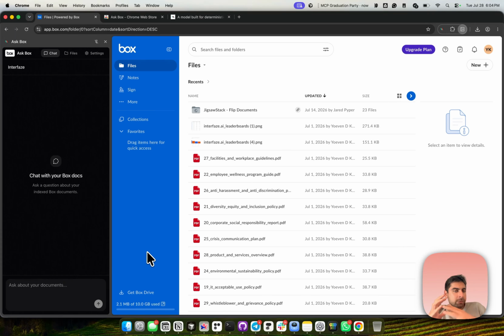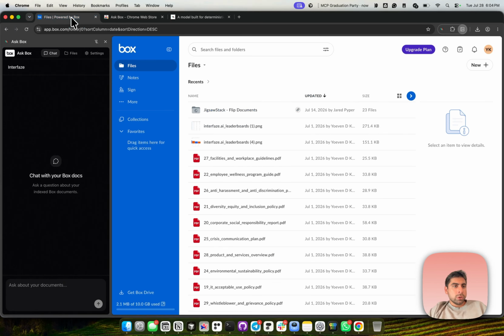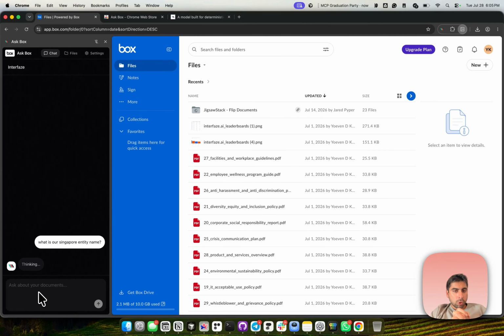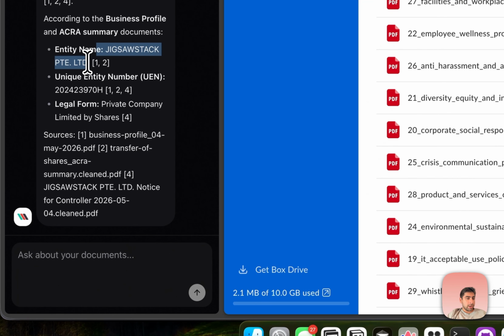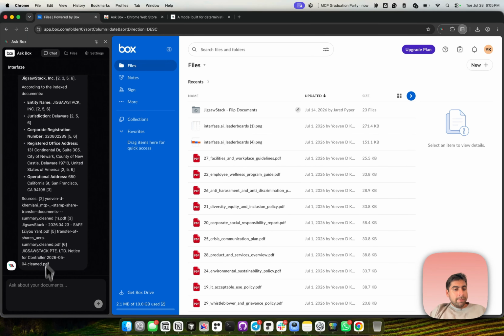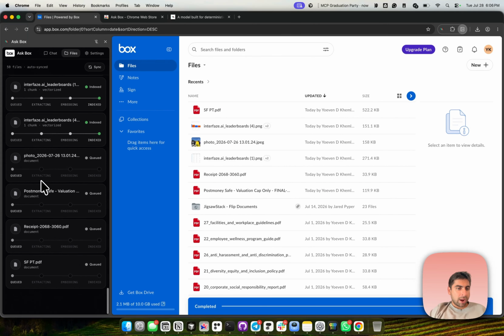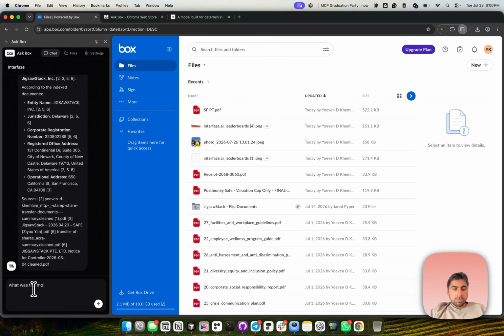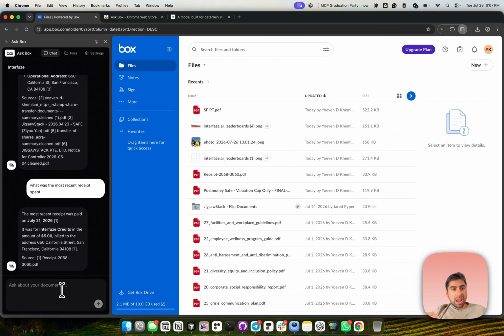Company brain on your Box.com account